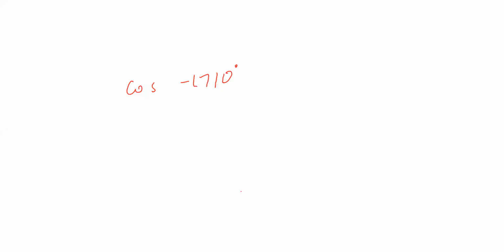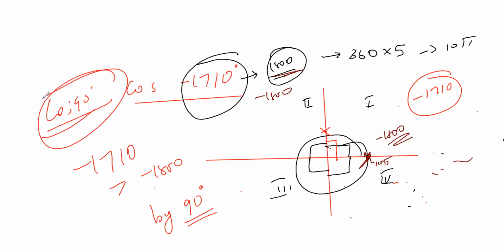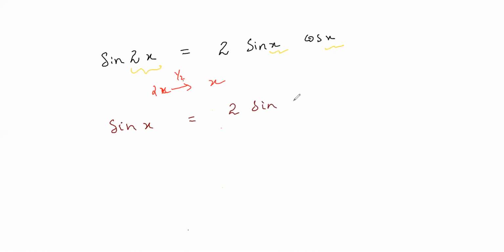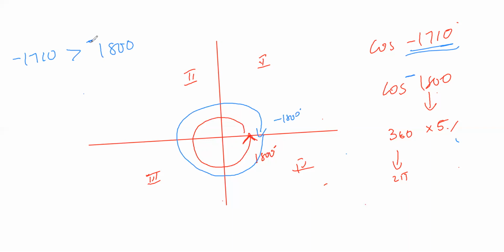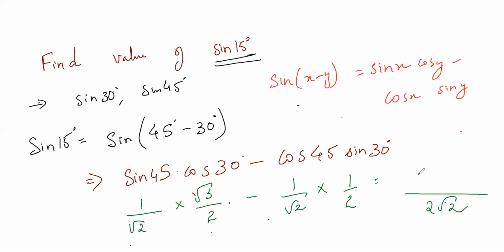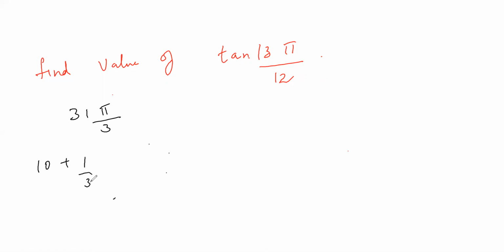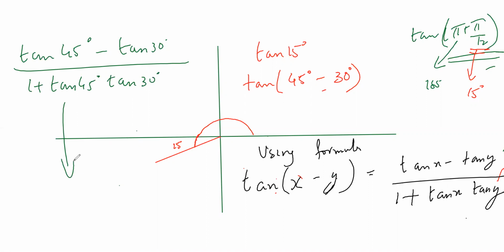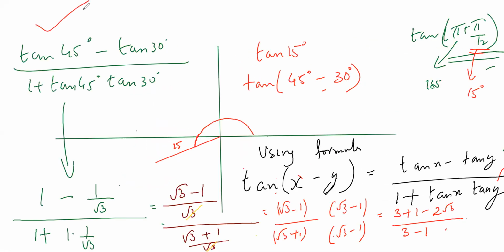Trigonometry S2 | SANJEEV ACADEMY